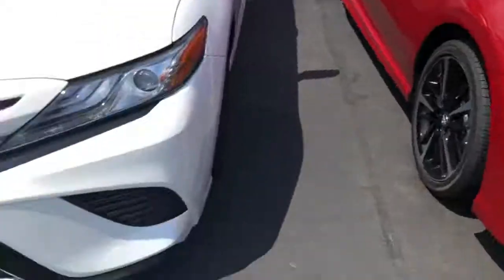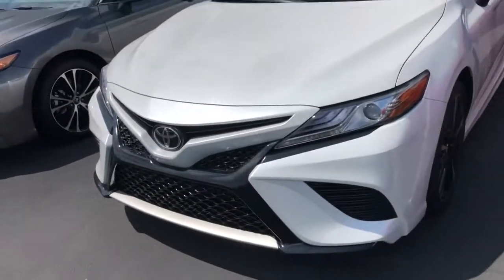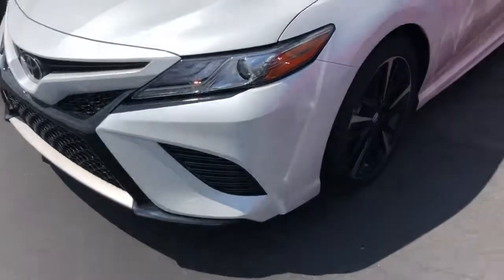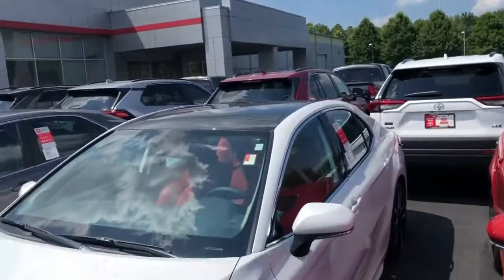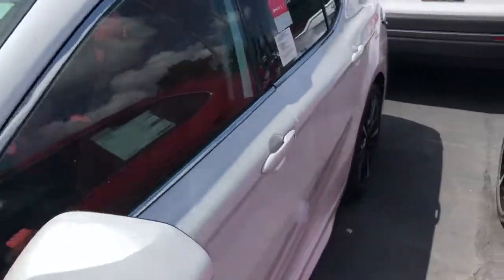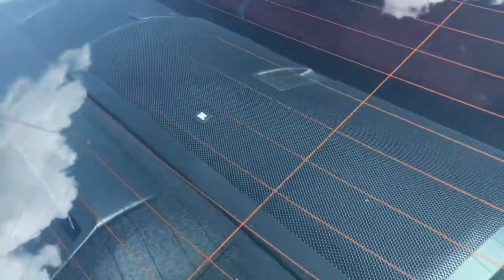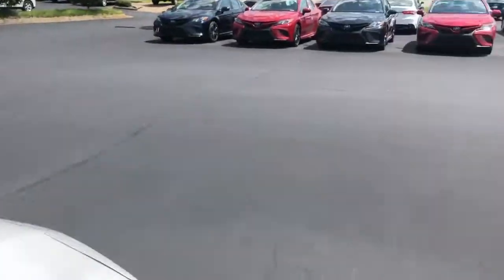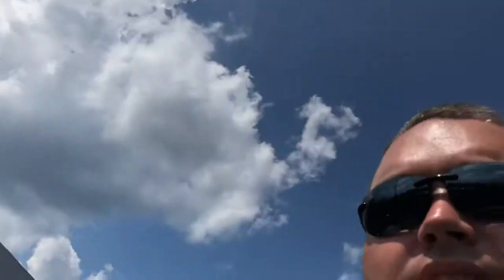Stividhya’s 2019 Toyota Camry XSE